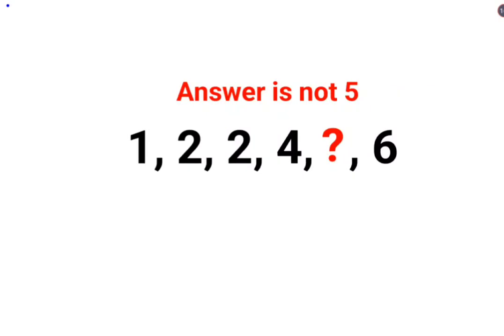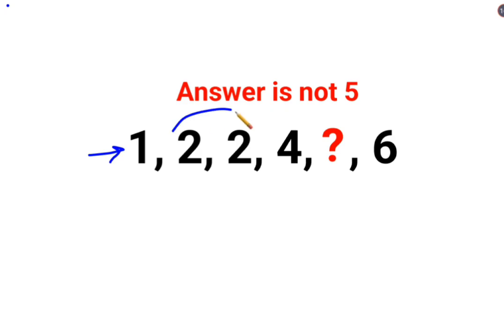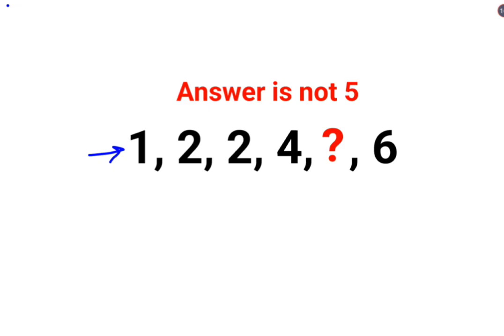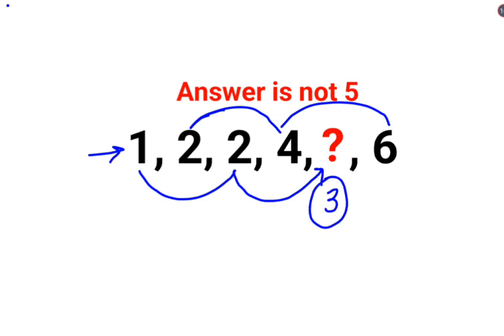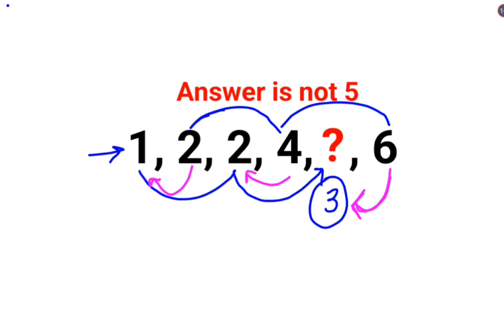1, 2, 2, 4, ? , 6 Literally 99% could not complete this series test! Answer is not 5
1, 2, 2, 4, ? , 6 Literally 99% could not complete this series test! Answer is not 5

0,2,6,12,20,30,? 90% could not complete this Ukraine series test! Can you?

90% could not crack this Math Puzzle! Can you?

1 trending on youtube
3 reads math problems
3 math problems
r prop.trend.test
5 grade math problem
6th grade math problem of the week
7 math problems
7 math problems unsolved
8 grade math problem
8 grade math problems and answers
8th grade math problem of the day
9 grade math problems
9th math problems
d trend
b trending
c trend
math trend
i hate prodigy math game
trending maths
10 unsolvable math problems
9 grade math topics